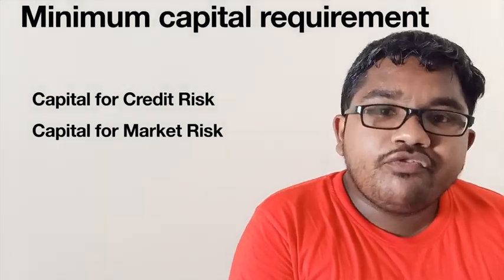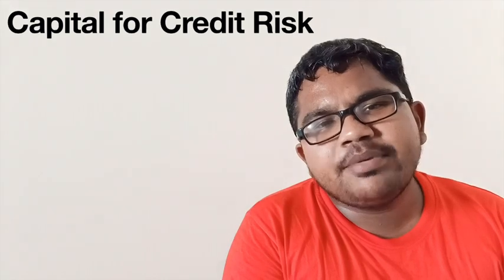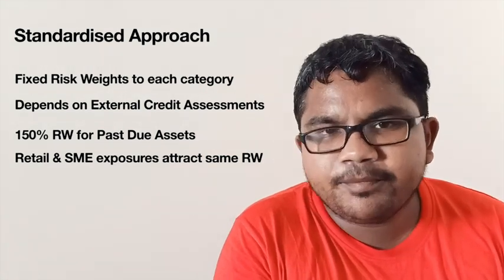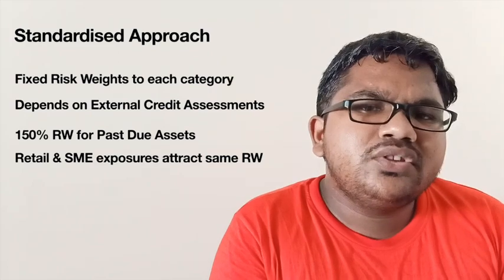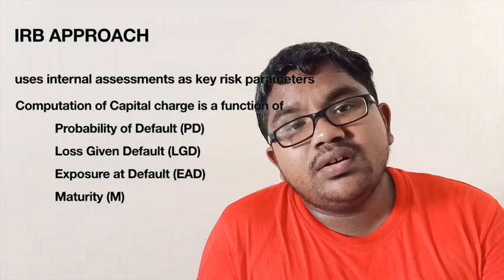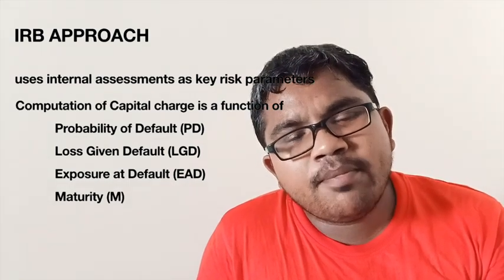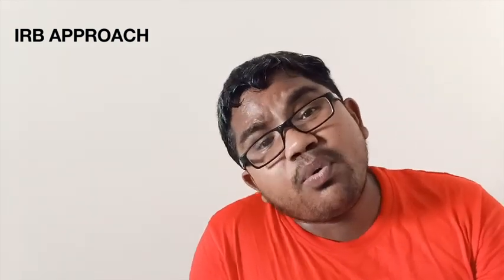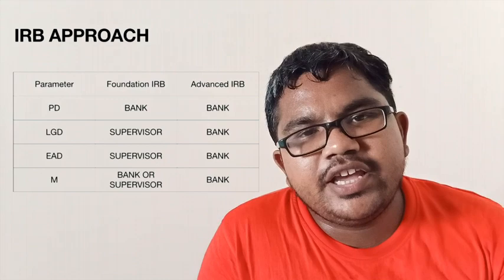BASEL ACCORD - APPROACHES FOR CAPITAL CHARGE FOR CREDIT RISK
SURESH URITI, M.Tech., CAIIB, CCP describes you about standardized approach and IRB Approaches for credit risk calculation